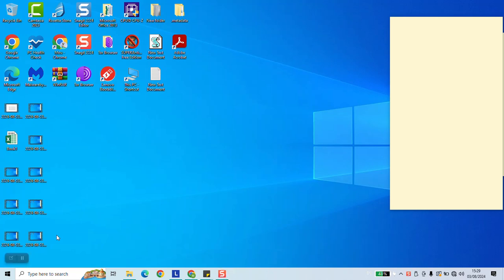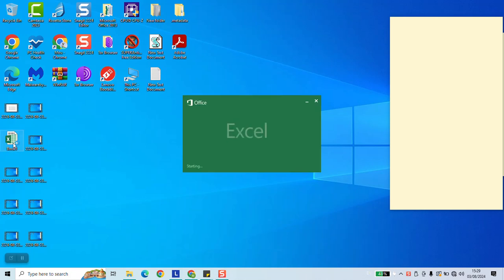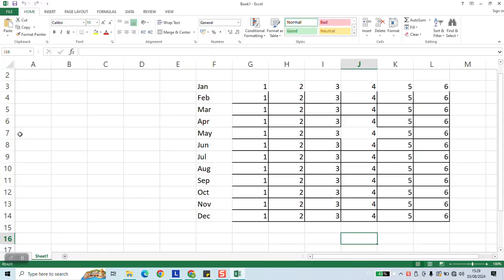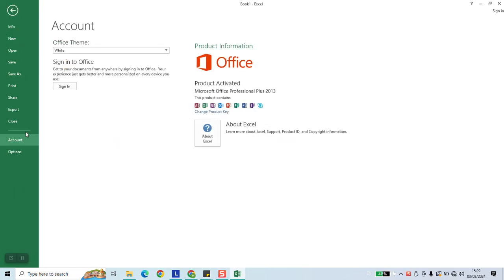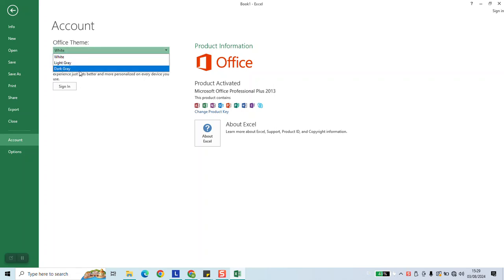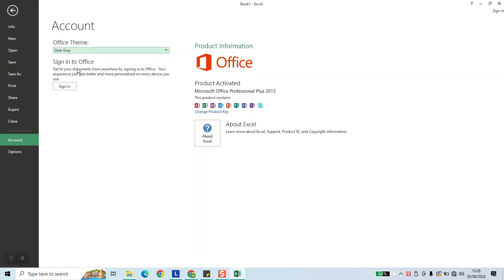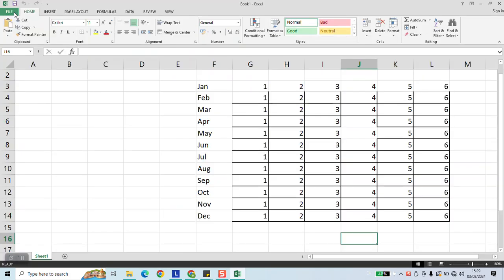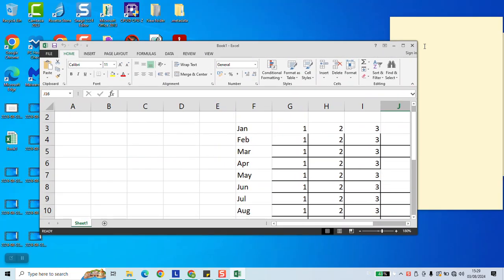How to change PowerPoint theme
Learn how to easily change the theme in PowerPoint to give your presentation a fresh, professional look. This quick tutorial covers step-by-step instructions for customizing your slides' appearance to suit any occasion.